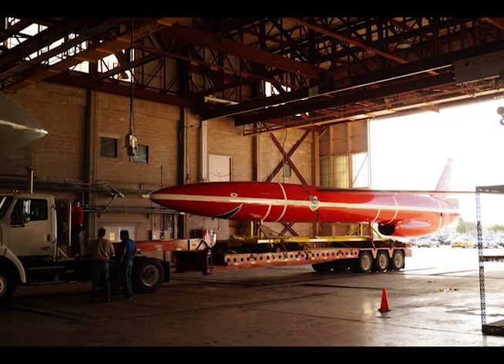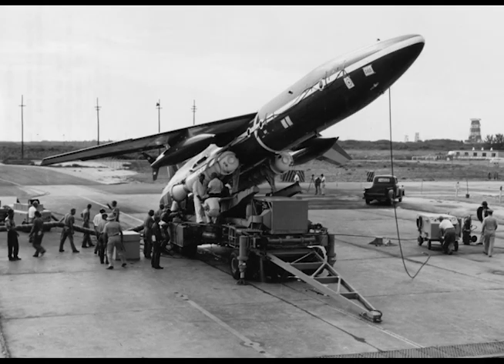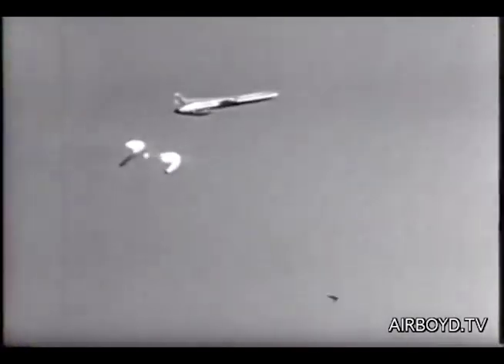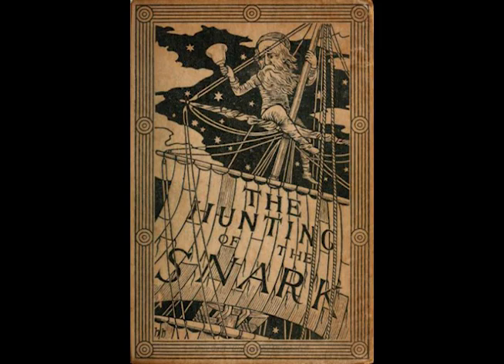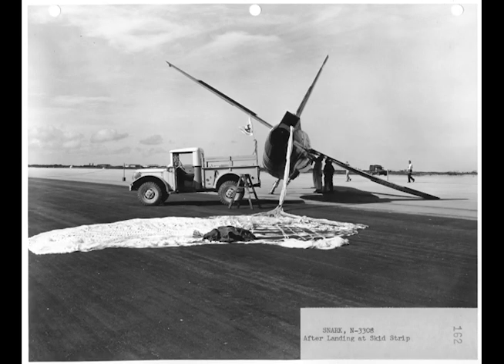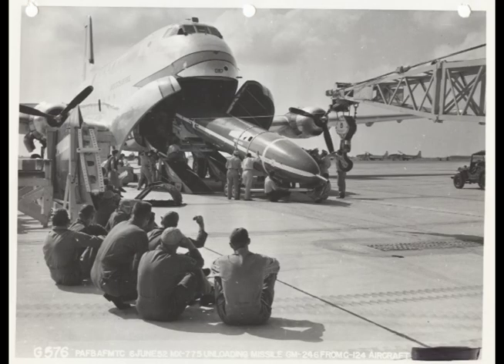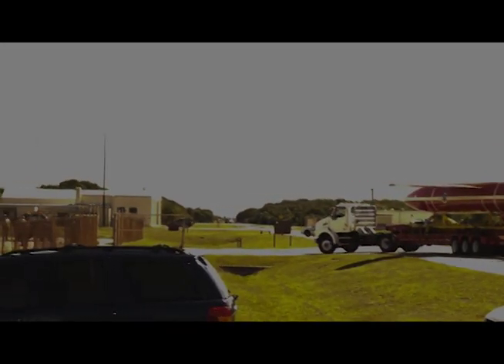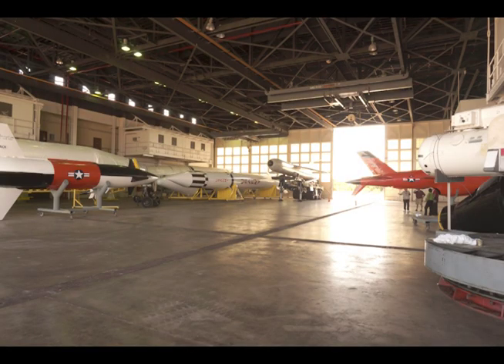Moving the SNARK Missile at Cape Canaveral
Here is the movement of a restored Northrup "SNARK" SM-62 early intercontinental missile at Cape Canaveral Air Force Station, May 14, 2015.  Included in this historic journey are stills and clips from the testing of the SNARK, telling the story of a remarkable weapon from the Cold War.